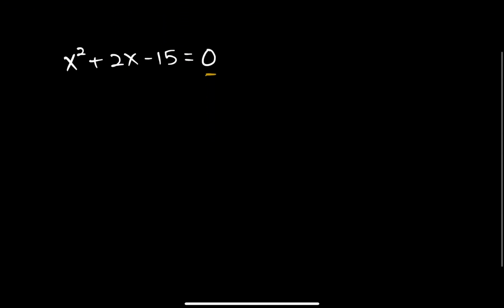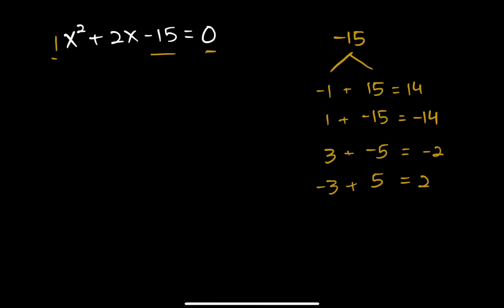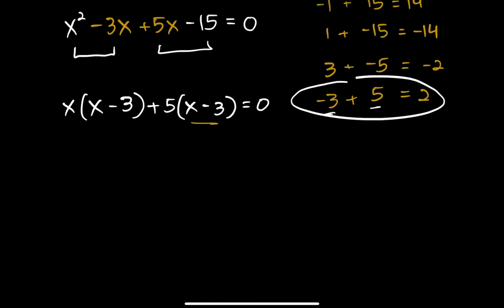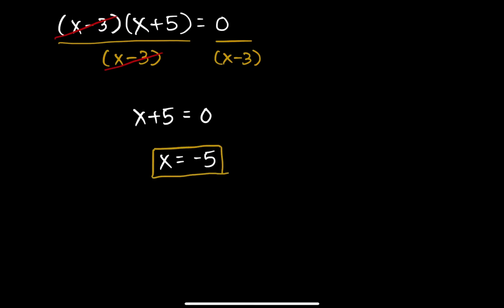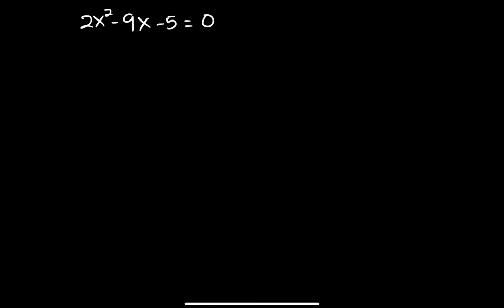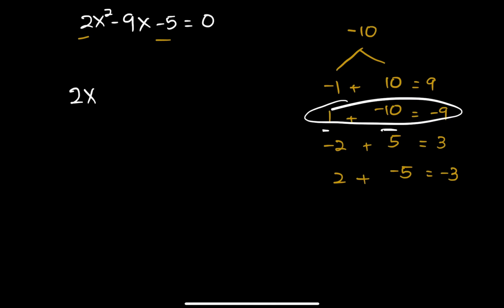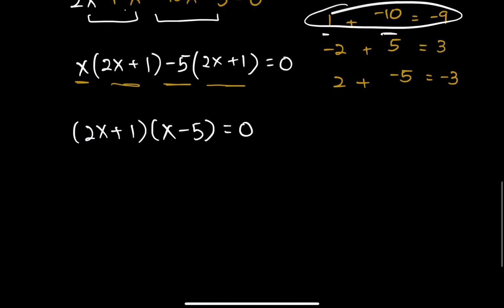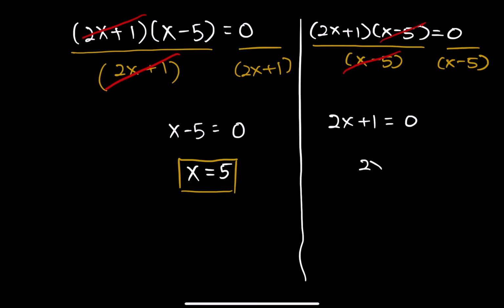Solving Quadratics via Factorisation